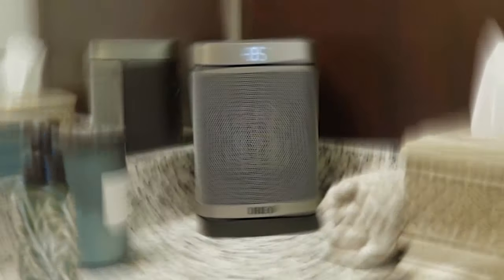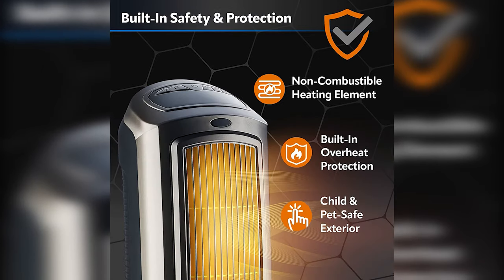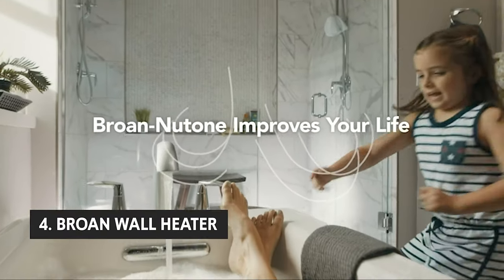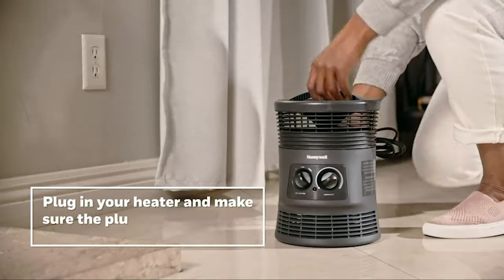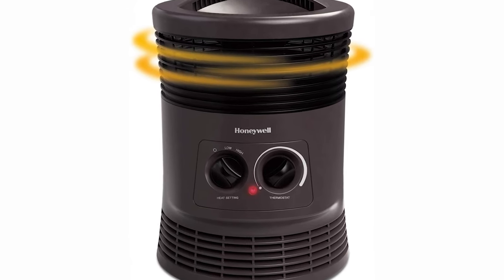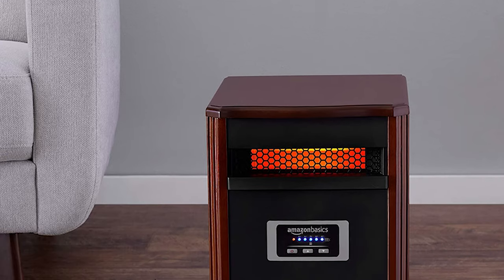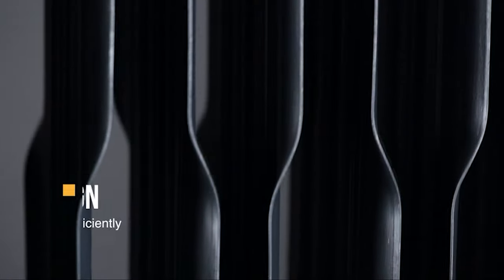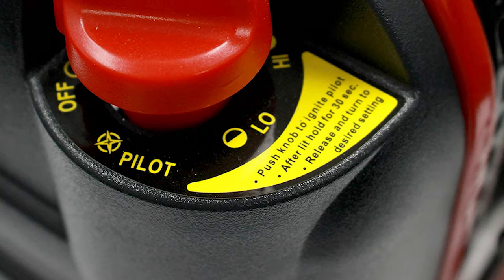Best Bathroom Space Heater 2024 - (Warmth and Comfort)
✅ List of the Best Bathroom Space Heater we featured in this video

1. Mr. Heater F232000 MH9BX

2. Amazon Basics Portable Eco-Smart

3. Honeywell HHF360V

4. Broan Wall Heater

5. Lasko Oscillating

Timestamps:
0:00 Intro
0:36 Lasko Oscillating
1:52 Broan Wall Heater
3:03 Honeywell HHF360V
4:27 Amazon Basics Portable
5:50 Mr. Heater F232000

In this video, we're thrilled to present the top contenders that are revolutionizing bathroom heating with their efficient and reliable performance.

First on our list is the Mr. Heater F232000 MH9BX, a compact and powerful space heater that's perfect for keeping your bathroom warm during chilly seasons. With its safety features and reliable heating capabilities, the MH9BX ensures you step into a toasty and welcoming bathroom every time.

Next up is the Amazon Basics Portable Eco-Smart heater, a versatile option that combines energy efficiency with effective heating. With its portable design and adjustable settings, this heater offers a customizable heating experience tailored to your needs.

The Honeywell HHF360V steps in as a fan-forced heater that's ideal for providing quick and even warmth in your bathroom. With its oscillation feature and user-friendly controls, the HHF360V ensures a comfortable and consistent heating experience.

For those seeking a wall-mounted solution, the Broan Wall Heater earns its place. With its discreet design and powerful heating capabilities, this heater ensures that your bathroom remains cozy without taking up valuable floor space.

Last but not least, we present the Lasko Oscillating heater, a reliable choice for bathrooms of all sizes. With its oscillating feature and efficient heating technology, the Lasko heater lets you enjoy warmth from all angles.

Join us as we explore each bathroom space heater's specifications, safety features, and real-world heating performance. Whether you're starting your day or winding down, these top bathroom space heaters have something to offer. It's time to transform your bathroom into a cozy oasis with these exceptional space heaters!